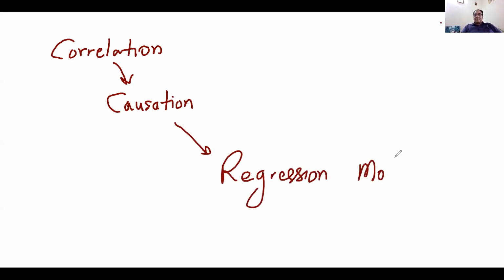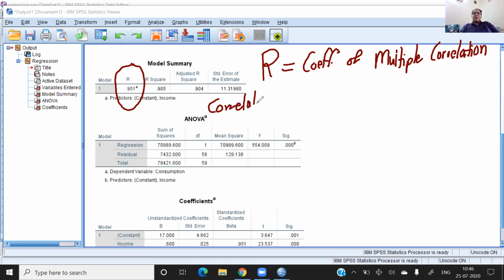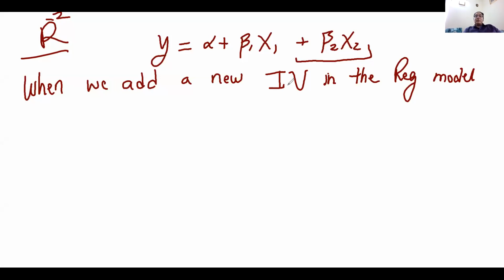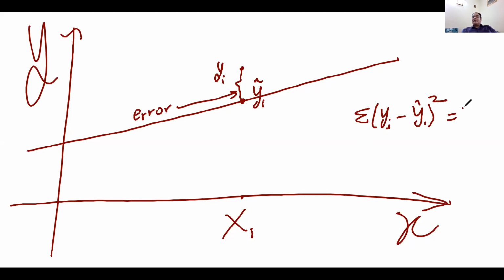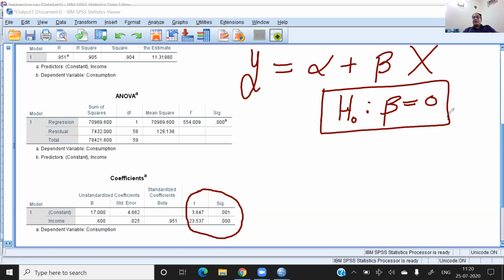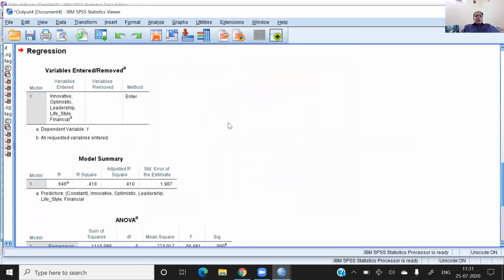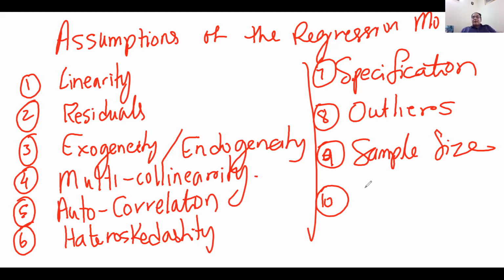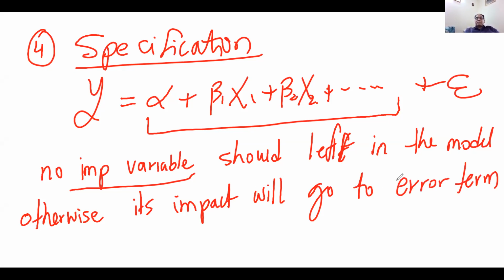REGRESSION MODEL THROUGH SPSS- USEFUL FOR THE SCHOLAR IN SOCIAL SCIENCE, COMMERCE ETC.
economics students having econometrics
Regression through SPSS